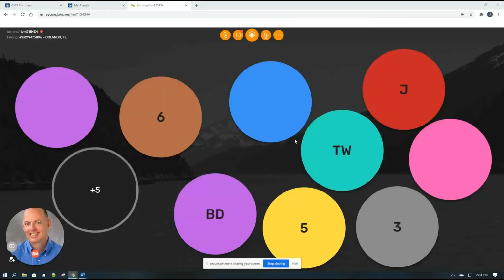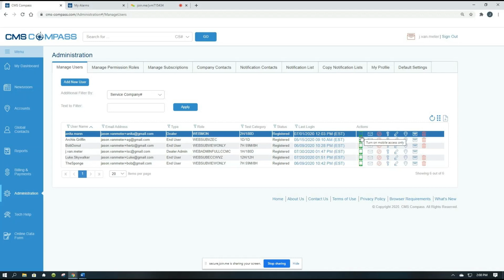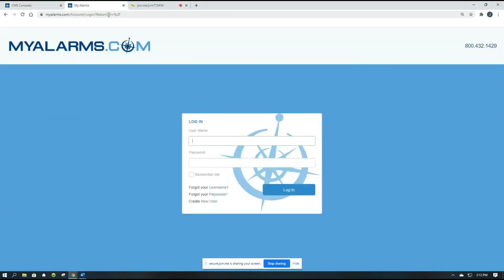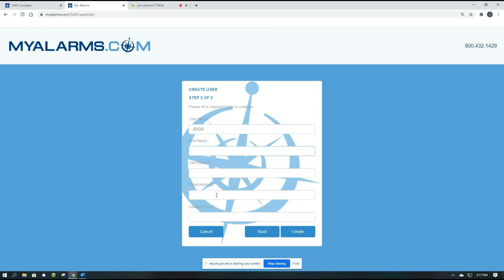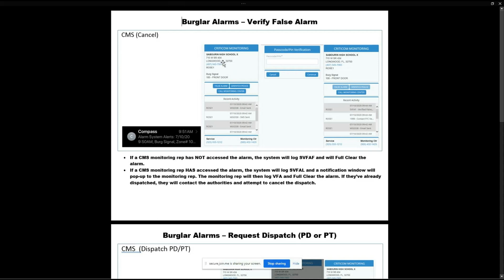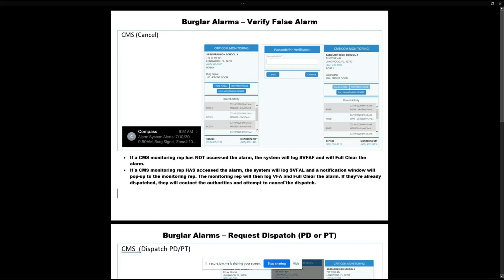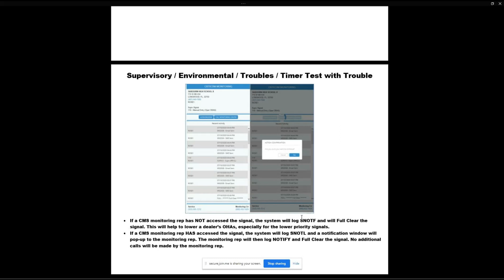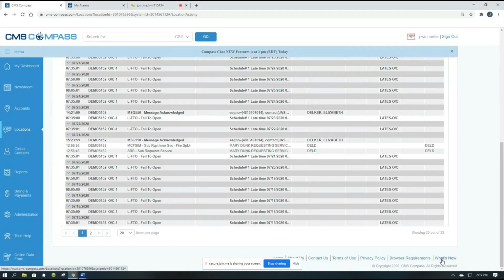New Features for July Chat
Learn about the new features in CMS-Compass including SMS/Email Auto Notification Action buttons, My Alarms Self Registration, and how to limit your users to Mobile Use Only.